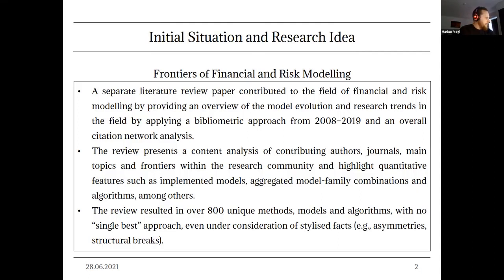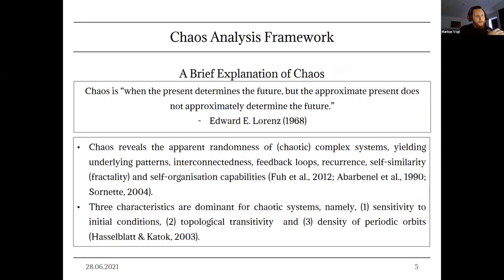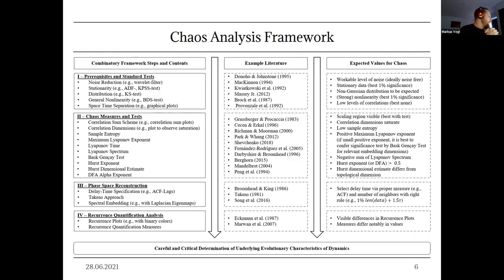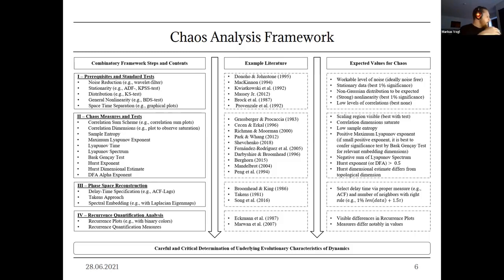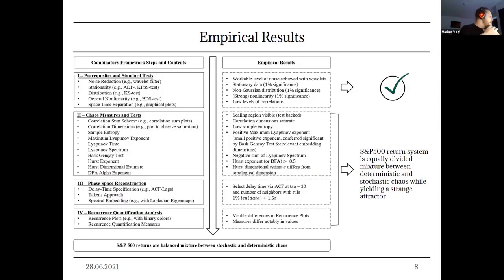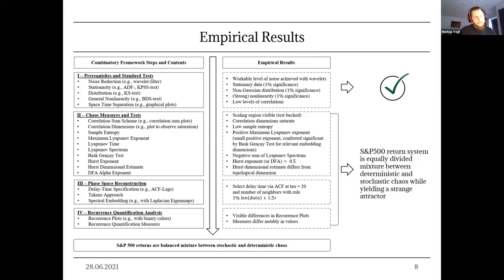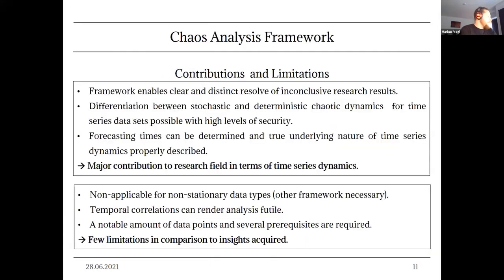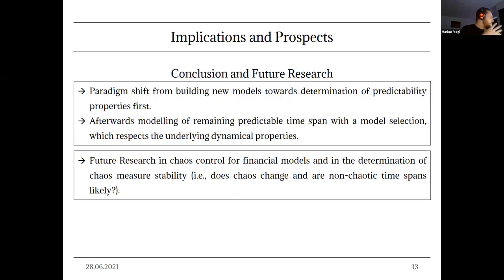Deterministic Chaos in S&P500 Returns. | ISF 2021 Conference Talk.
Live talk at the ISF2021 conference about our "chaos" study.

Abstract:
In this study, we show that the dynamics of daily wavelet-filtered (denoised) S&P 500 returns (2000–2020) consist of an almost equally divided combination of stochastic and deterministic chaos. We achieve the latter insight by applying a novel and combinatory chaos analysis comparing the wavelet-filtered S&P 500 returns with respective surrogate datasets, Brownian motion returns and a Lorenz system realisation. Furthermore, we are the first to show the strange attractor of especially the daily-frequented S&P500 return system graphically via Takens´ embedding and by spectral embedding in combination with Laplacian Eigenmaps. We elaborate on relevant literature from the field of nonlinear and financial chaos research to state the current status quo. Finally, we critically discuss implications and future prospects.

Published in:
Chaoticity Versus Stochasticity in Financial Markets: Are Daily S&P 500 Return Dynamics Chaotic? In: Communications in Nonlinear Science and Numerical Simulation, 108, 106218

MART PRODUCTION (Animated Video)